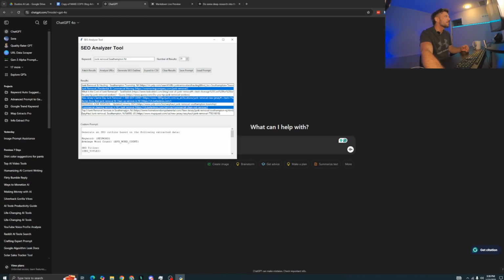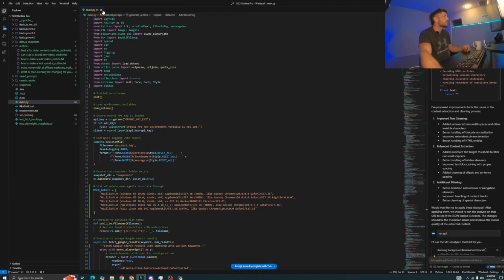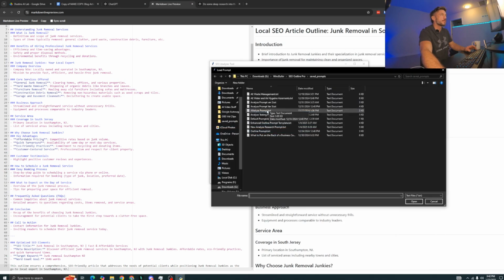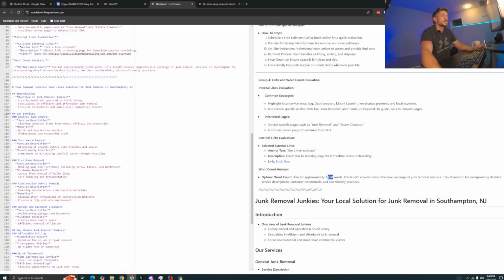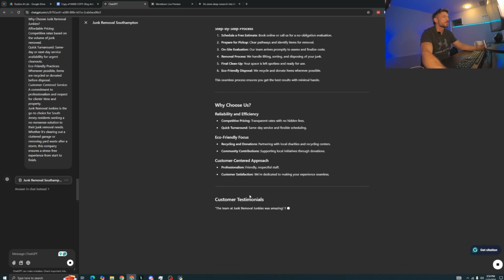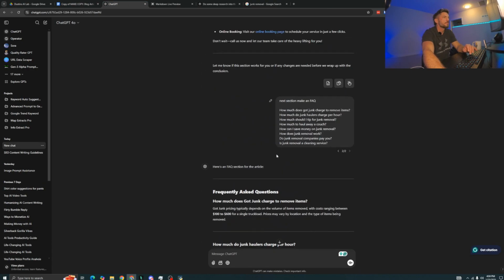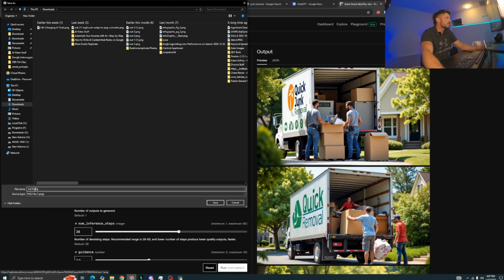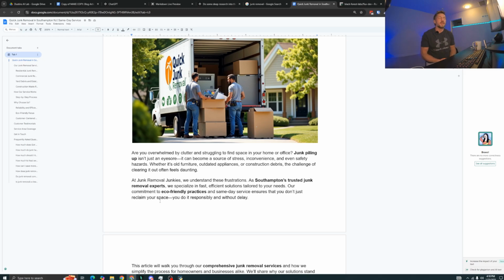Using AI to Create Local SEO Content for Junk Removal Services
In this video, I demonstrate how to create local SEO optimized content for a junk removal business in New Jersey using AI tools. I walk through the process of writing homepage content, utilizing my custom SEO analyzer tool, selecting relevant URLs, generating content outlines, and fine-tuning prompts. Additionally, I provide tips on how to structure AI-generated content to better match search intent and improve local search rankings. Watch to learn efficient methods for producing quality SEO content quickly.

00:00 Introduction and Video Overview
01:04 Introducing the SEO Analyzer Tool
01:38 Analyzing Competitor URLs
03:47 Generating the Content Outline
05:23 Creating the Company Bio
07:15 Finalizing the SEO Content
17:55 Review and Conclusion